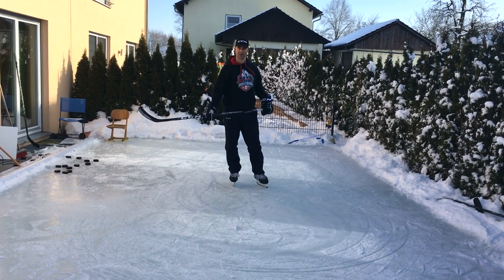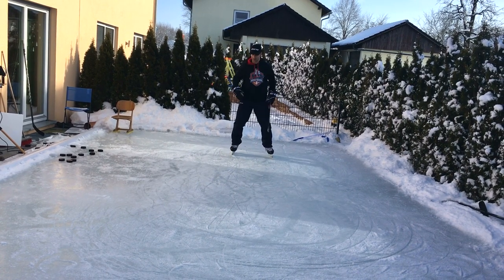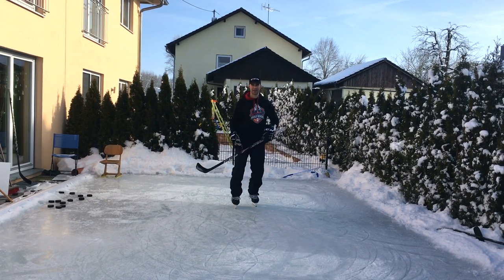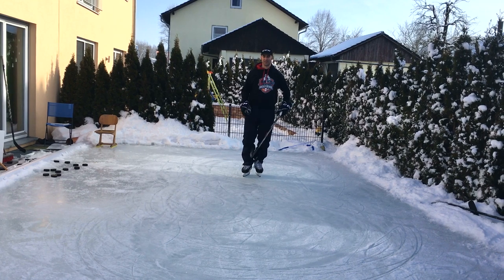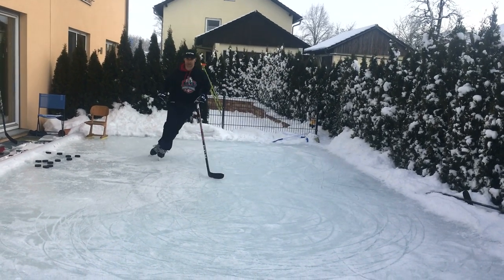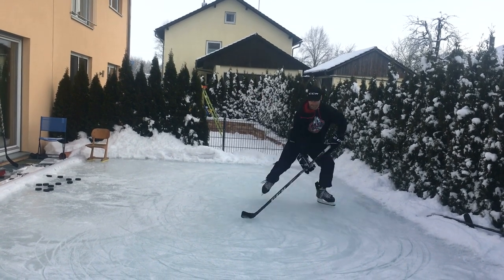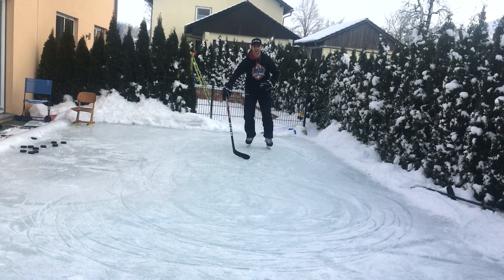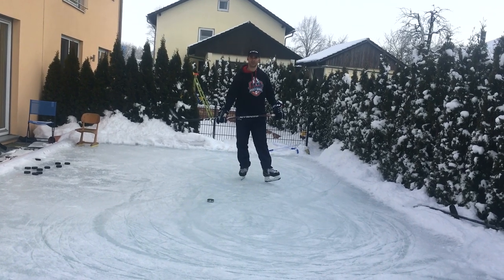Hockey Tight Turns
How to do a tight turn while ice skating, or playing hockey. The tight turn is a basic skill; however, it is not so easy to execute it properly in order to explode with speed out of the turn. I show you the proper upper- and lower body posititoning, the correct edgework, common mistakes, and also how to do the turn while handling the puck!

Marcel's Hockey School: Training, Tipps und Tricks rund um's Eishockey um euch zu helfen ein besserer Spieler zu werden!

Marcel's Hockey School: hockey training drills and advice to help you become a better player!